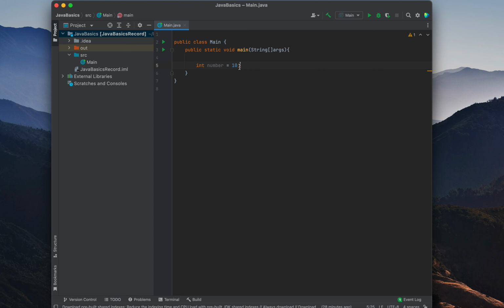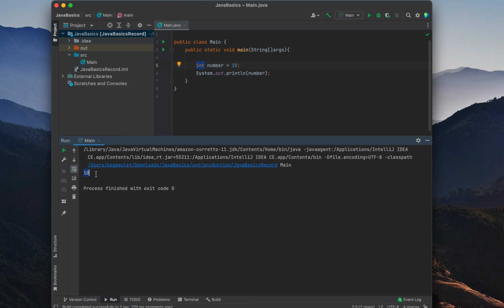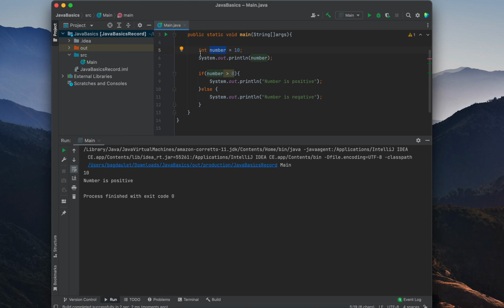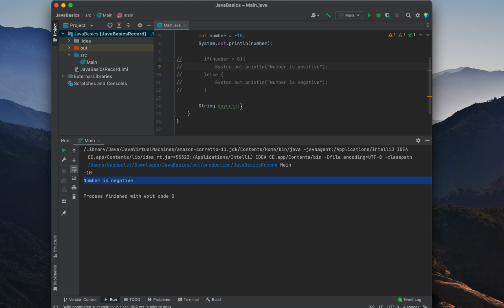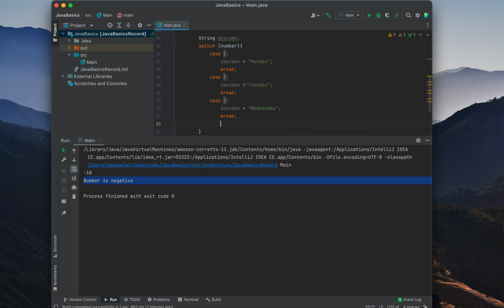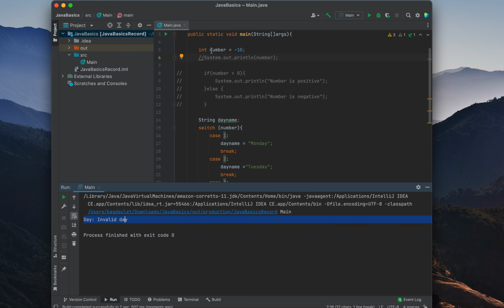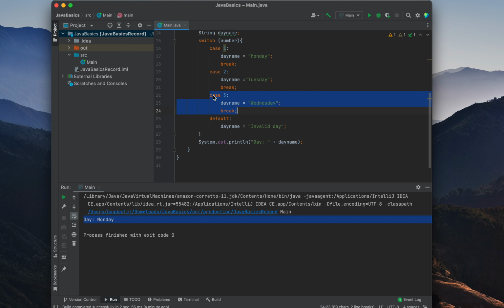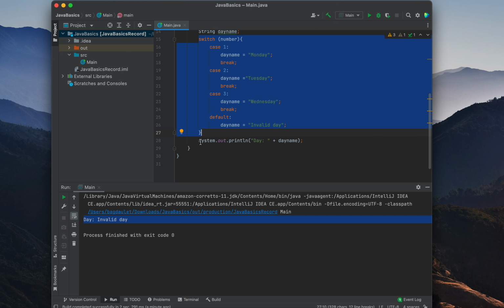If else, switch conditions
Hello World , if else,  switch